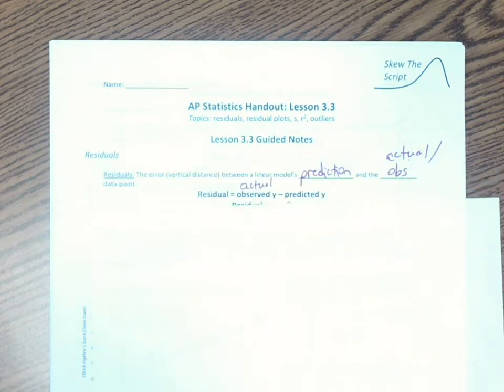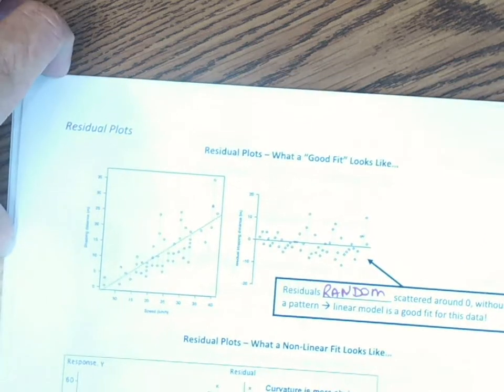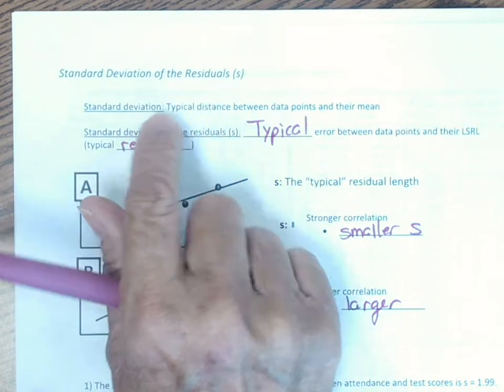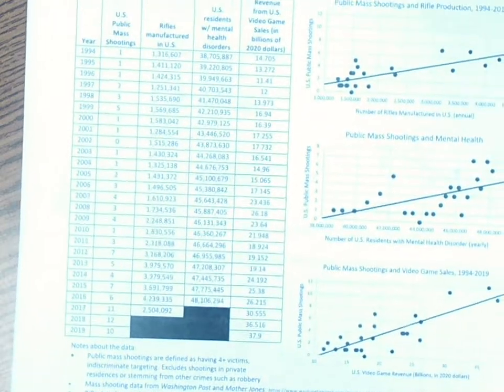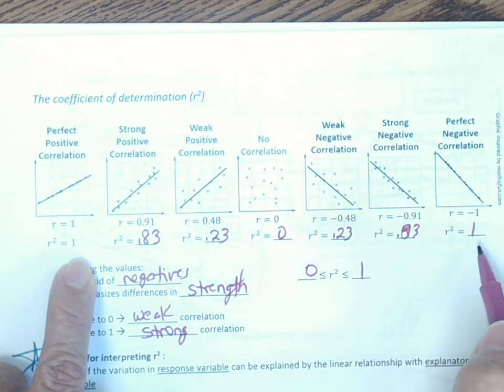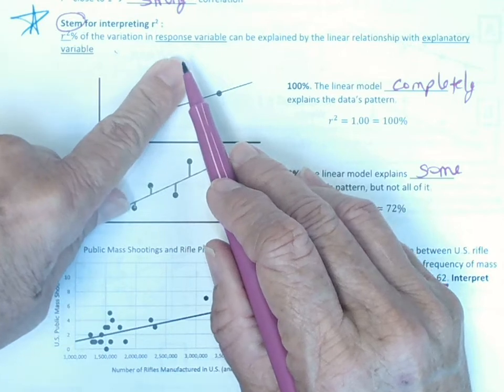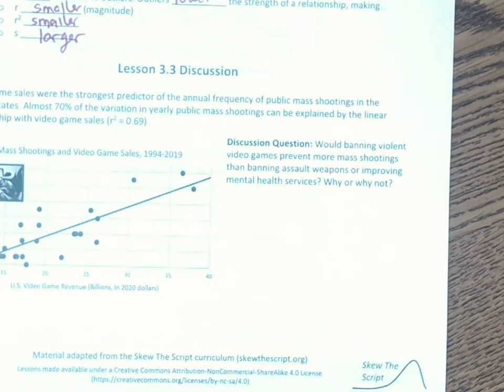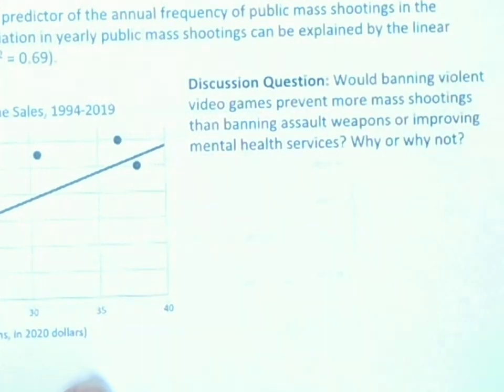Stat 3 2 Residual, r^2, outliers